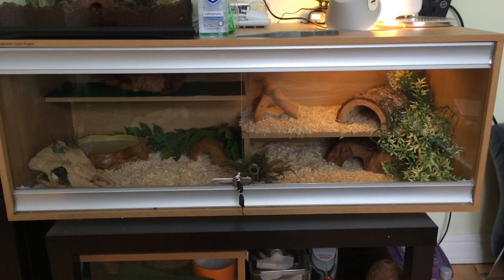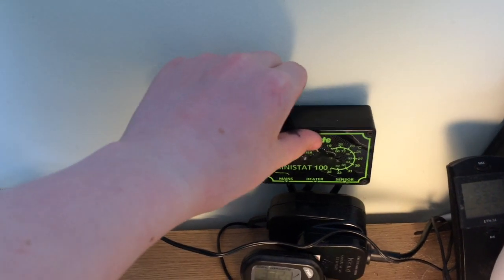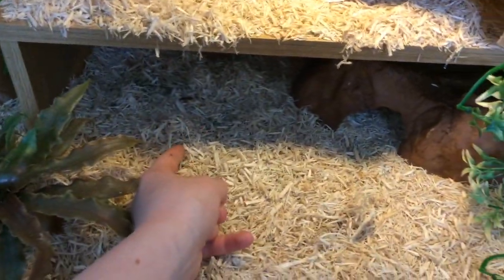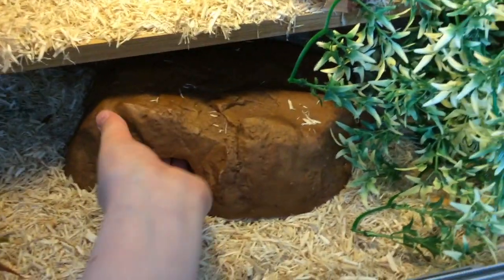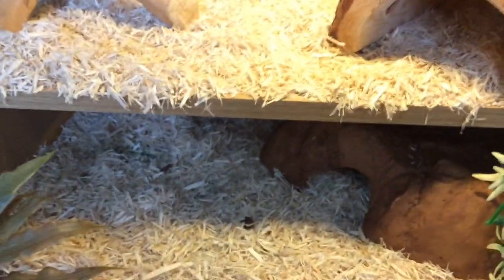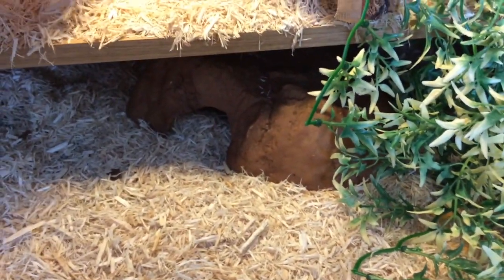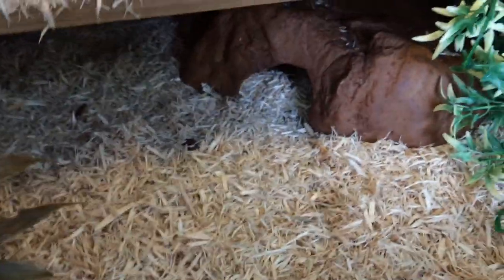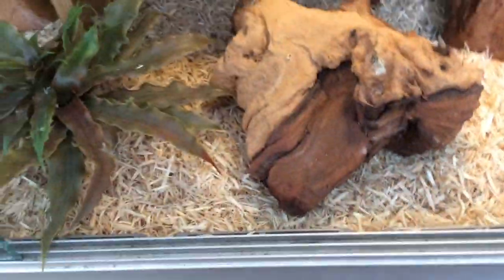Adult Corn Snake Setup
In this video I show you how you could setup an adult corn snake.